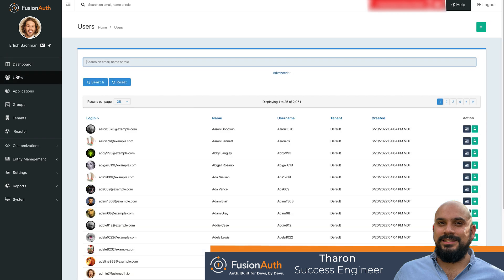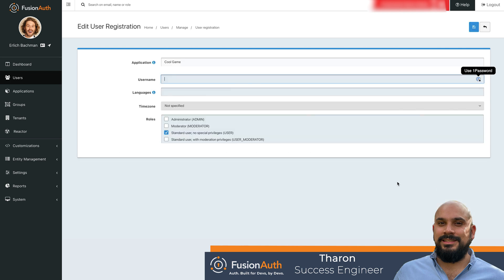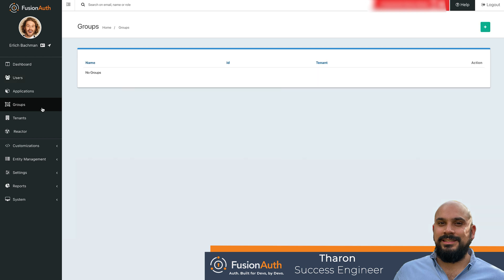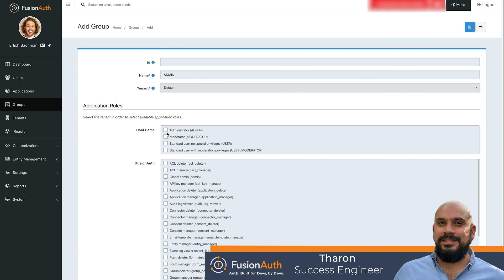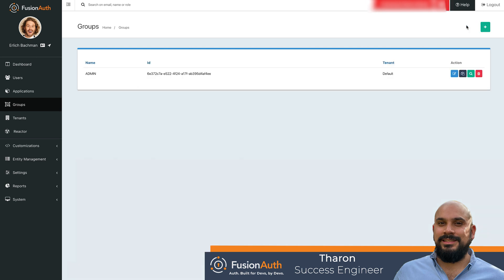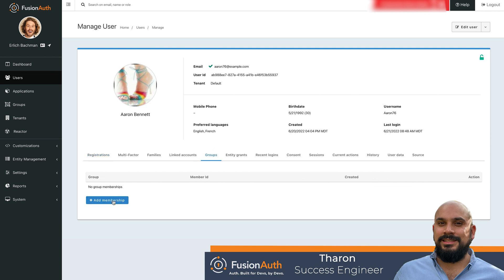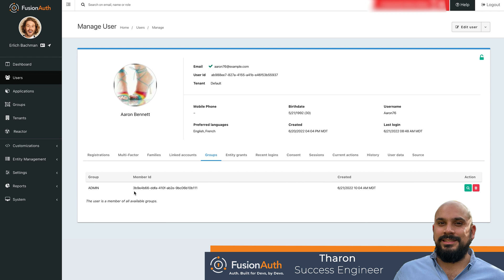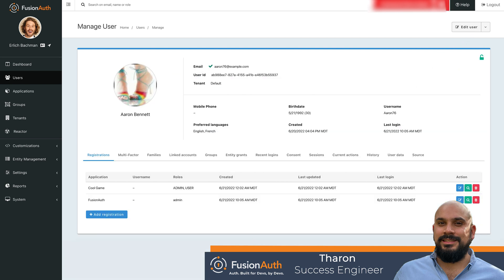User Provisioning and How to Manage Roles in FusionAuth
This video explains user provisioning in FusionAuth, how to manage roles through direct registration or group assignment, and how to streamline access control for applications.

Timestamps:

00:00 – Introduction
00:08 – What Is User Provisioning in FusionAuth?
00:18 – Add or Edit a User’s Registration and Role
00:35 – How Groups Provision Roles Automatically
00:45 – Create a New Group with Assigned Roles
01:01 – Select Roles per Tenant/Application
01:17 – Add Group Membership to a User
01:35 – Register the User Without Manually Assigning Roles
01:52 – Role Auto-Provisioned Based on Group Membership
01:56 – Summary: User and Group Provisioning Complete